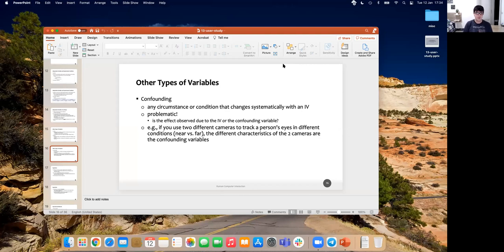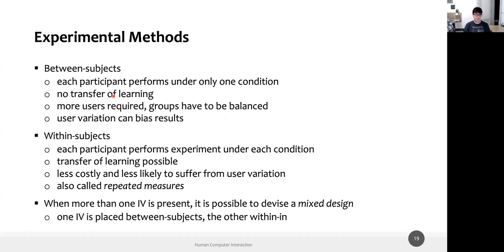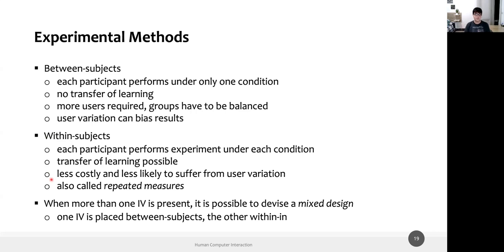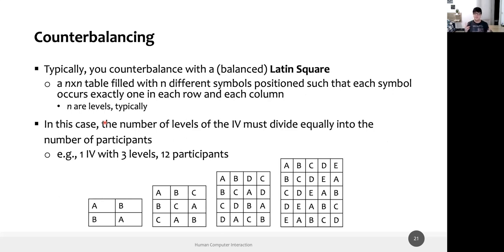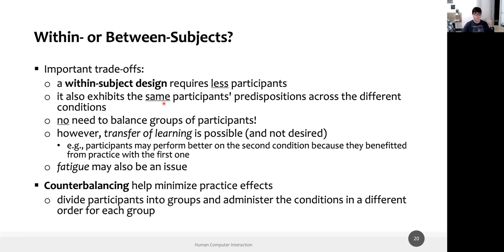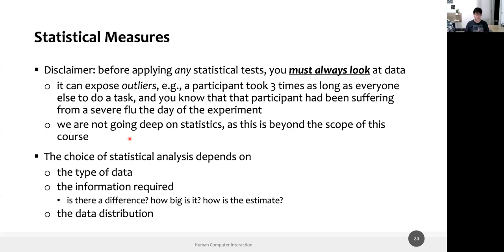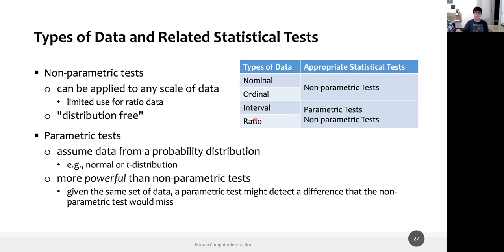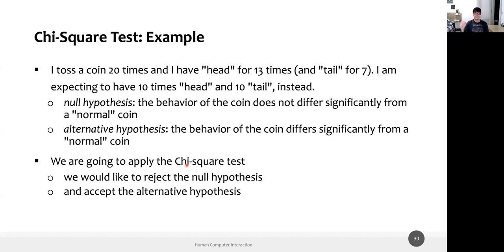HCI2020-L25: Controlled Experiments (II)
Lecture 25, date 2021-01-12: Controlled Experiments (II part).